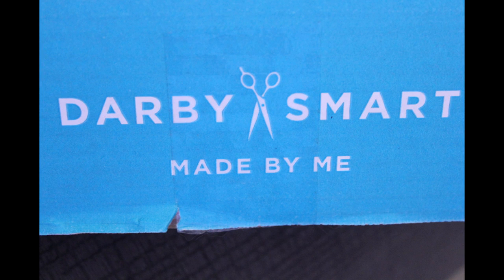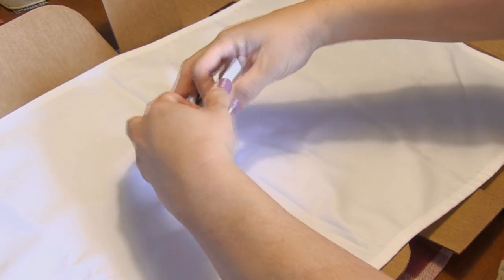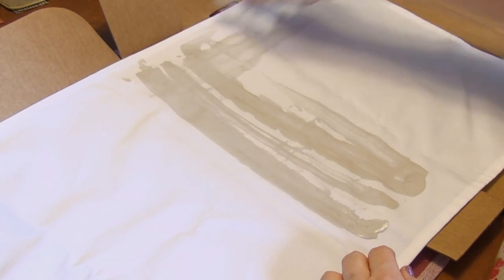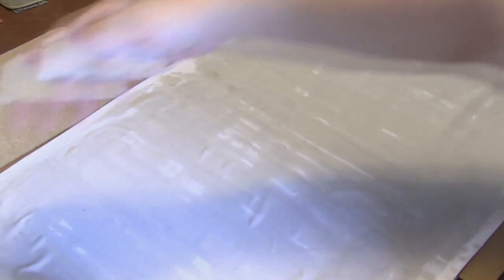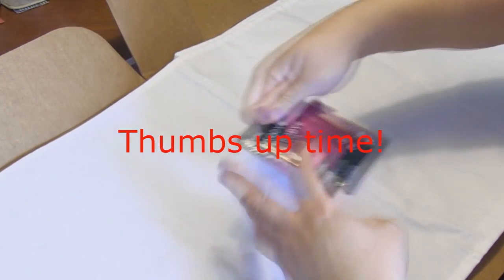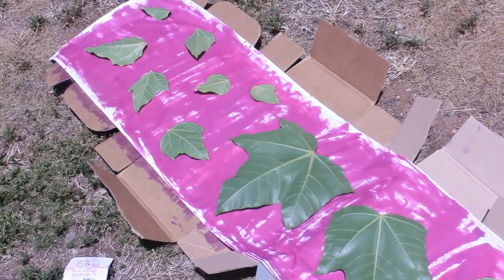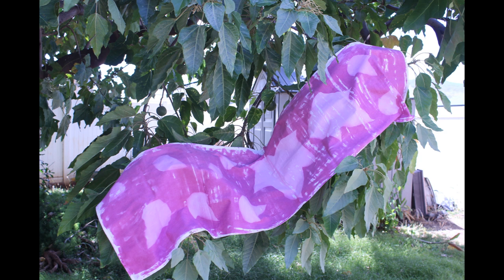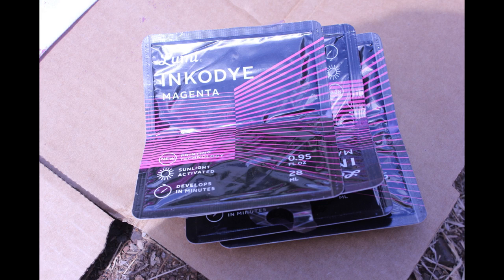Sharing the DIY Inkodye Table Runner I made!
I created a beautiful sun print using a DIY kit from Darby Smart. A lot of you were liking their page, so I had to see what they were about. I used to do sun prints with Bain's mommy when she was little, so I knew I had to do this with him.